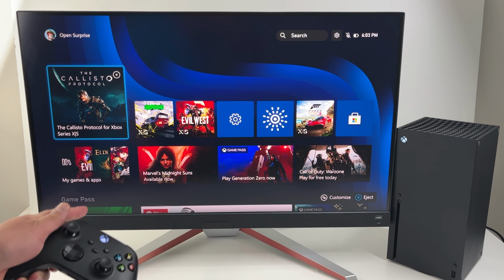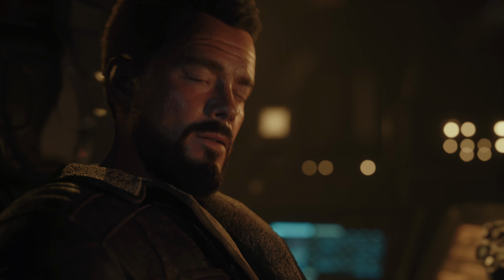The Callisto Protocol on Series X is not as bad as Digital Foundry claims | Performance FPS Test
My Monitor
The Callisto Protocol protocol technical performance review and FPS frame rate test on Xbox Series X. Quality vs. 60FPS performance mode.